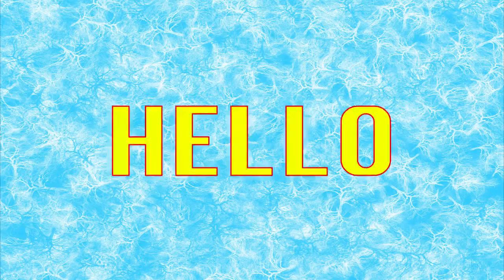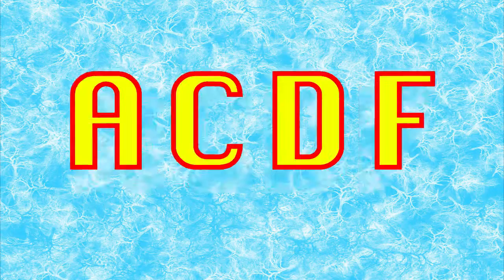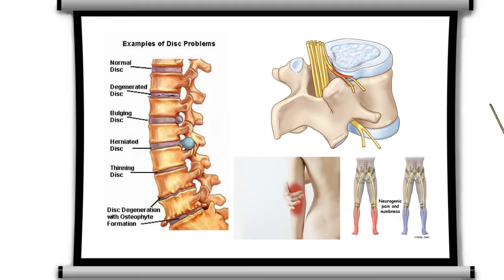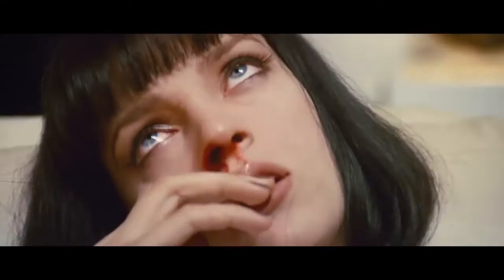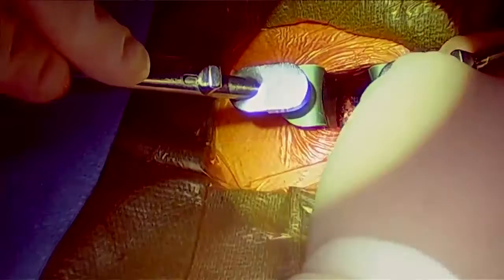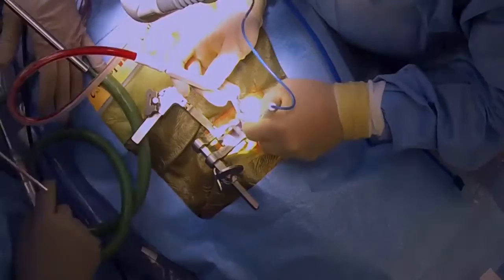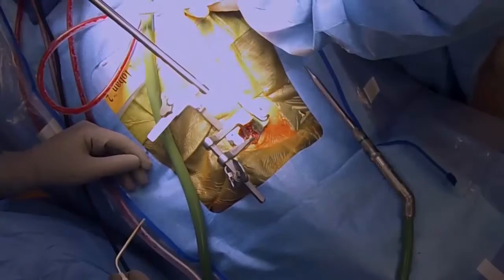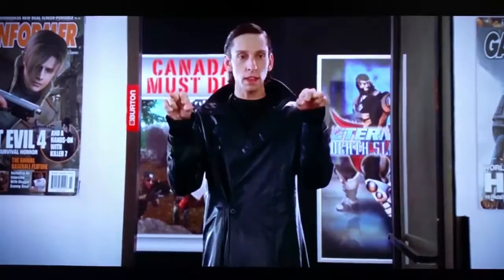Ideal Surgeries for the Intelectually Stunted - ACDF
In today's episode, we will teach you about this thing.

*Copyright Stuff*

Videos/Movies Used:

Pulp Fiction
Gone Girl
Team America - World Police
The Wolf of Wall Street

Model Girl - Gary Hughes
Pretty Peppy -  Ludovic Bource